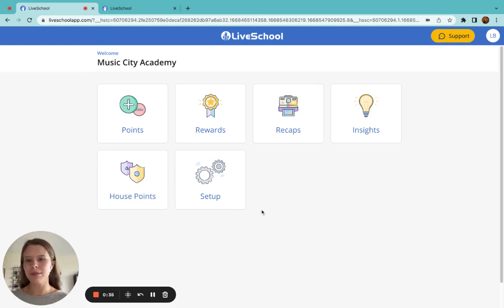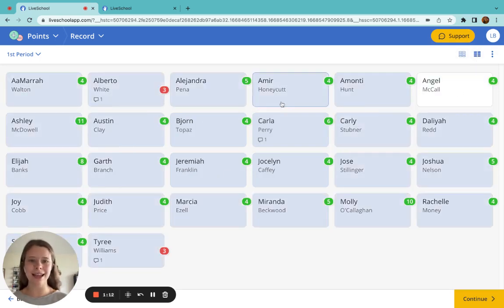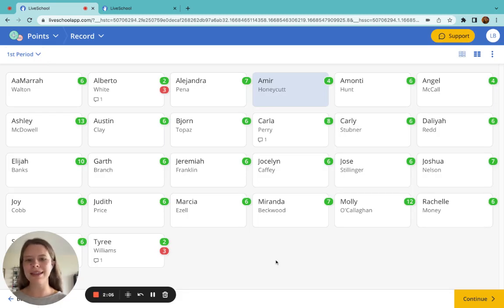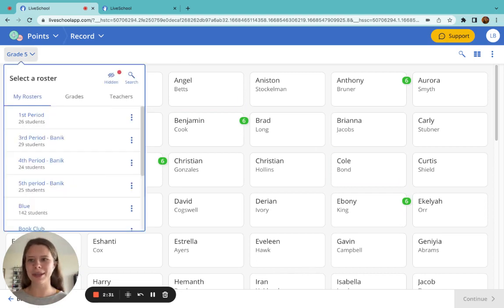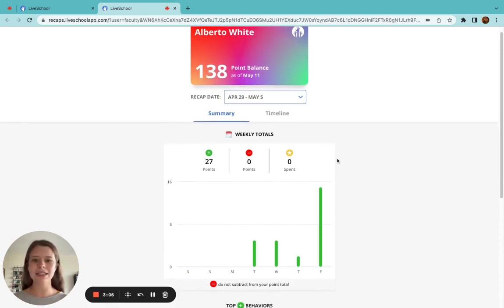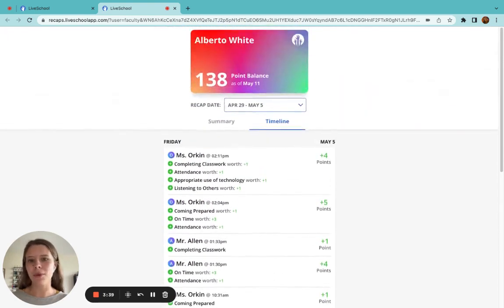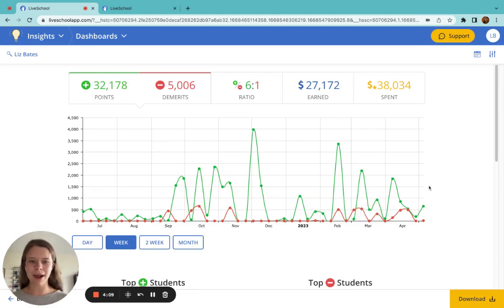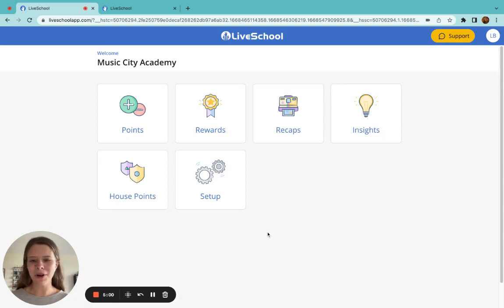The Teacher's Guide to LiveSchool: Promoting Positive Behavior in Your Classroom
In this video, we'll show you how LiveSchool can help you promote positive behavior in your classroom.

With LiveSchool, you can easily track student behavior, award points, and identify trends in your behavior data.

Say goodbye to siloed classroom management tools and take control of your classroom's behavior management with LiveSchool.

Whether you're a new teacher looking to establish classroom routines or a seasoned educator seeking to refine your classroom management strategies, LiveSchool has the tools you need to win in the classroom.